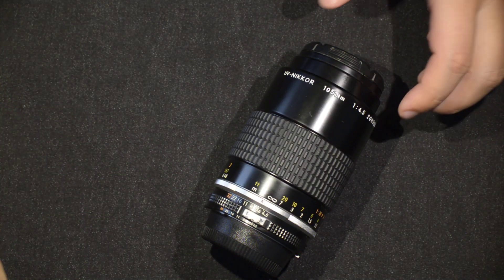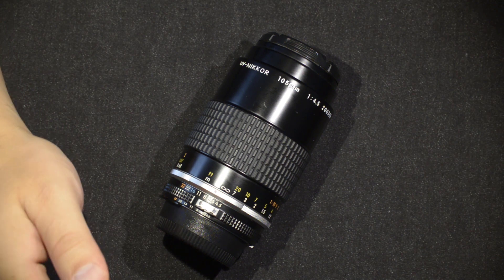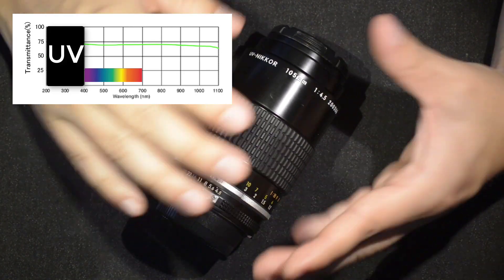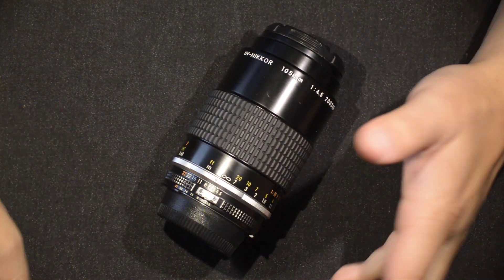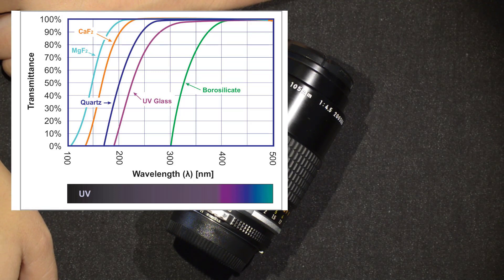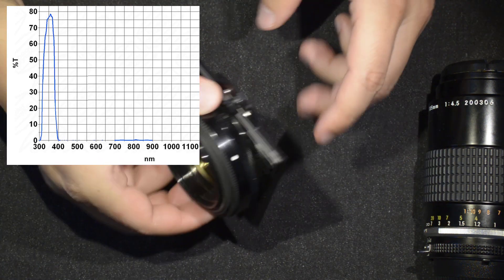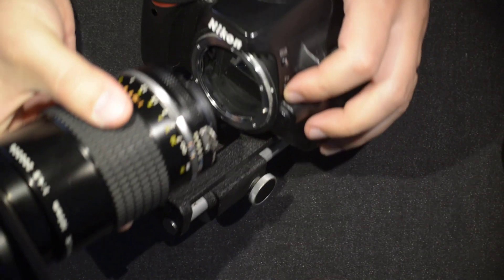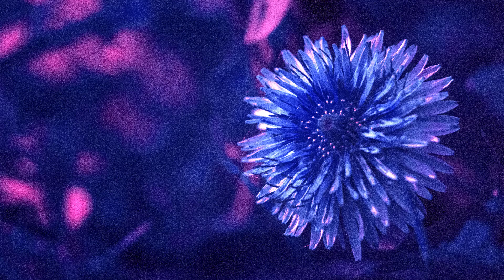Nikon UV-Nikkor 105mm f/4.5 AI-s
Hello friends,
This lens is in probably everyone’s drooling list, mine included. Was able to find this one thru a guy on my local photography club, took me a lot of convincing but here we are, it was borrowed to me.

In this video I explain a bit what is behind this lens, the materials, why it is useful, and show some UV photos.

The book I mention in the video is "Exploring Ultraviolet Photography by D. Prutchi"